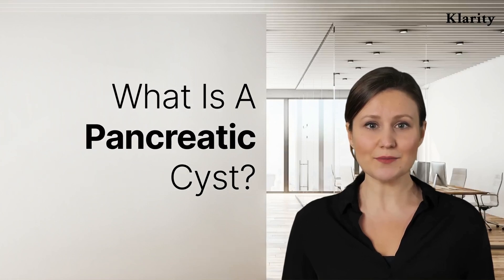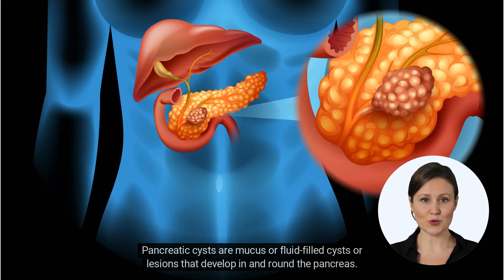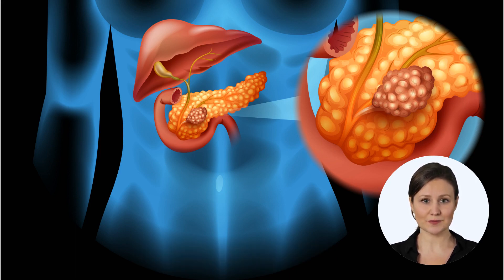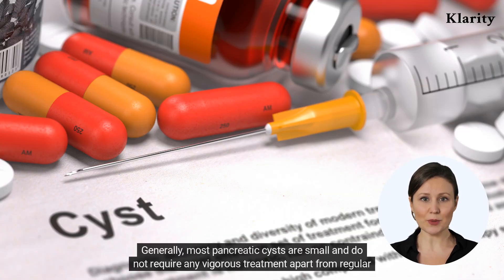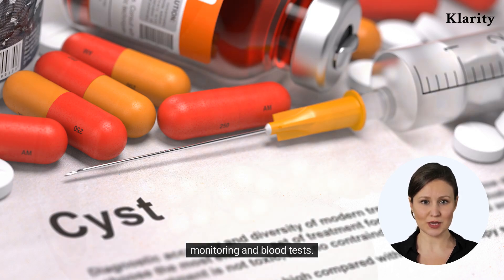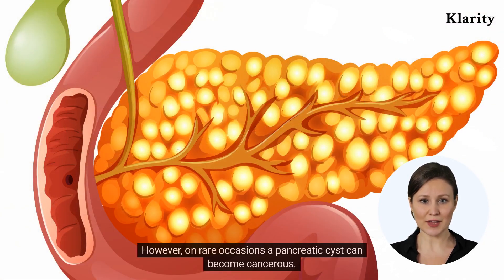What Is A Pancreatic Cyst?